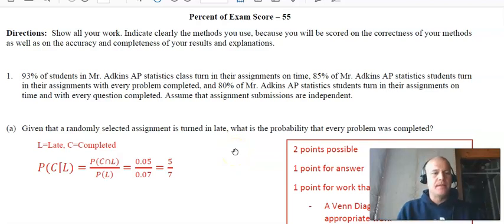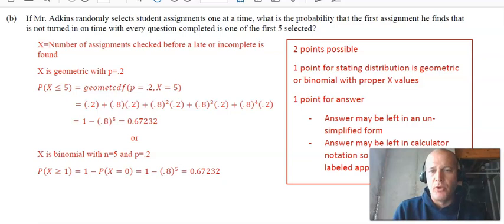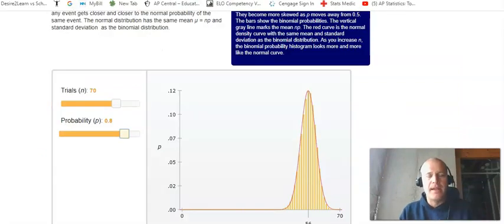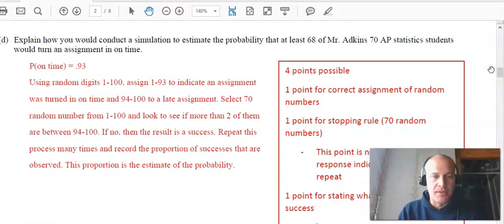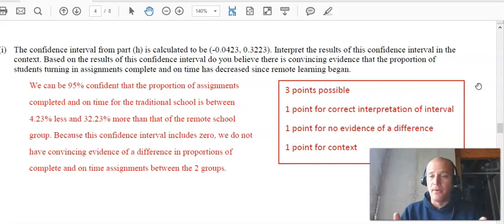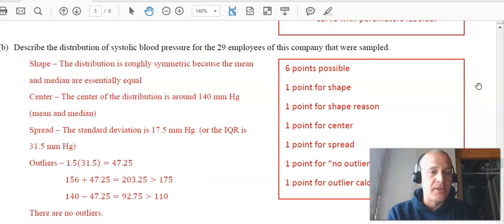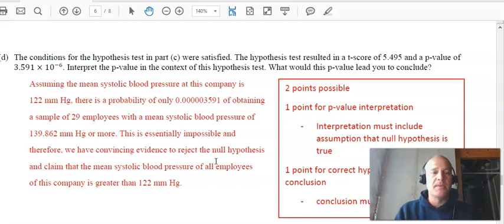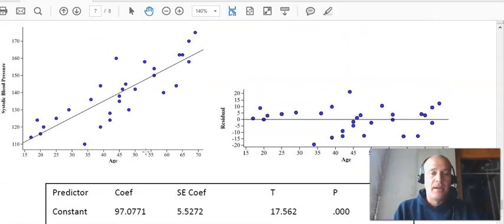AP practice final solutions